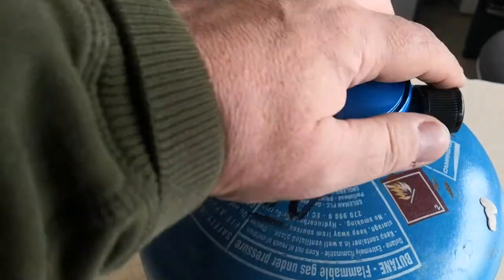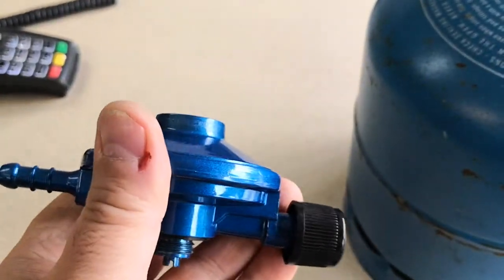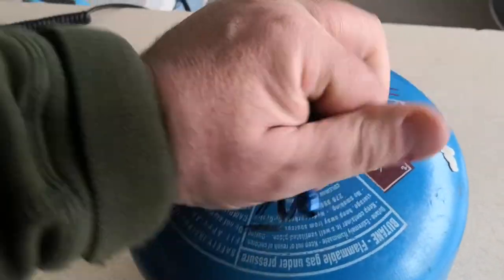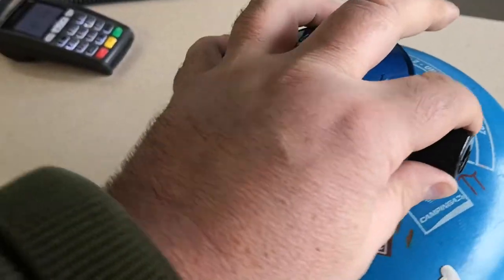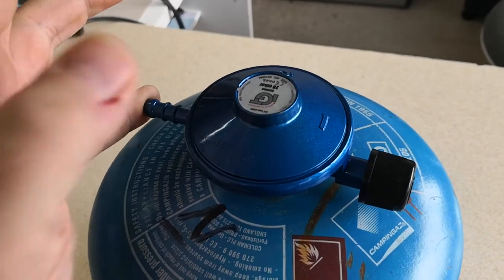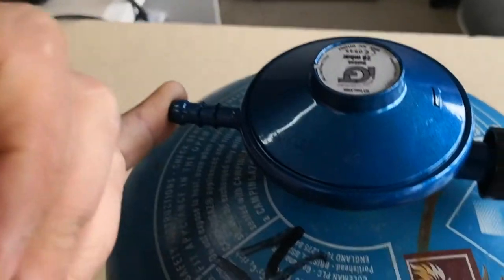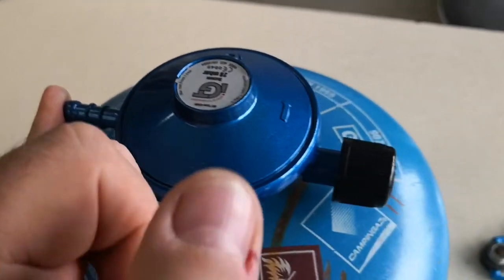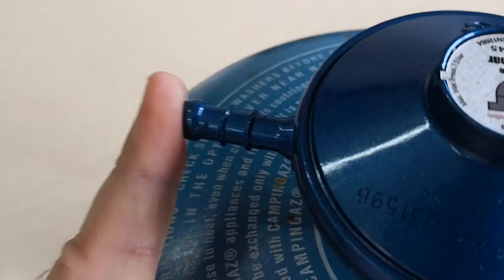Campingaz type regulator saftey tip - Camping Guru UK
A little saftey tip re the Campingaz type regulator brought to you